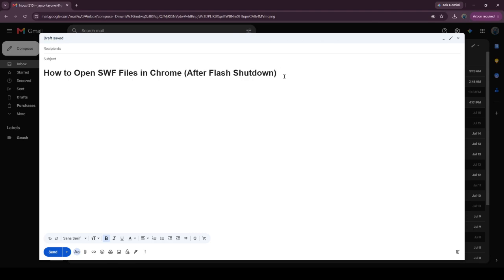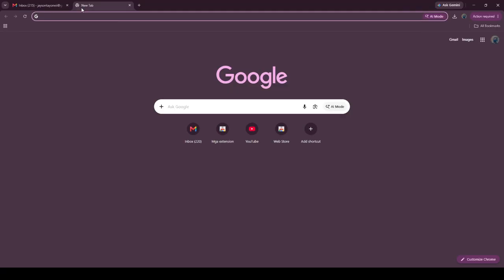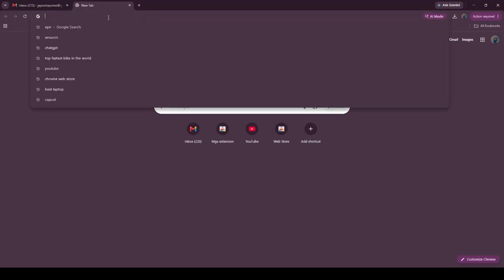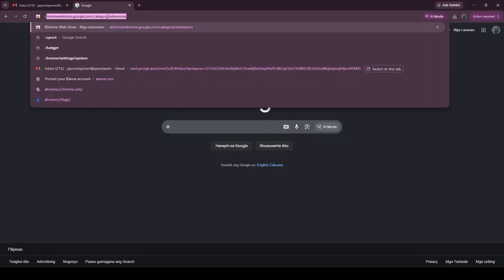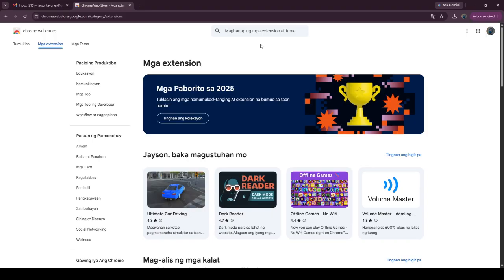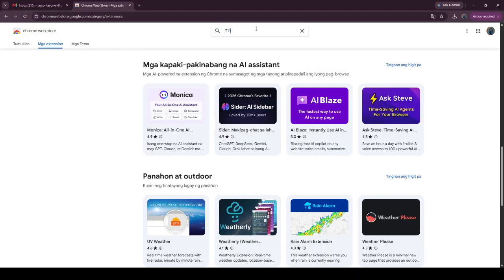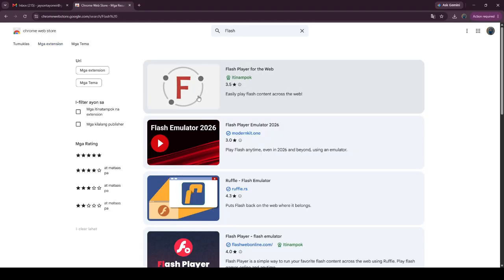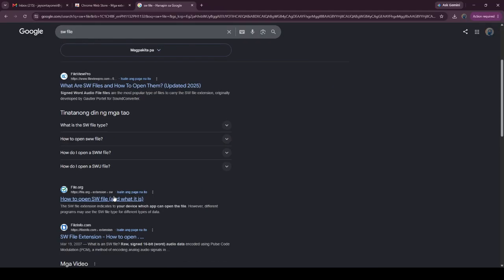How to Open SWF Files in Chrome (After Flash Shutdown) Easily 2026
In this video I have shown How to Open SWF Files in Chrome (After Flash Shutdown) Easily 2026.

You will learn how to quickly and effortlessly open SWF files in Google Chrome following the shutdown of Adobe Flash. This tutorial will guide you through the necessary steps, including the tools you'll need and the simple process to access your SWF content.

Understanding how to handle SWF files is critical for professionals and businesses that rely on legacy Flash content for presentations, games, or interactive media. For instance, educators can access course materials while developers can test their work. This skill can help you keep your valuable content alive in the post-Flash world.

Incorporating automation or leveraging AI tools can further enhance your workflow in managing SWF files. This could involve integrating other applications for smoother access and handling of multimedia, making it easier for teams to collaborate on projects.

Even if you're a beginner, this video is designed to be user-friendly, providing a straightforward approach to a key skill. From digital marketers to educators, anyone can benefit from learning how to manage SWF files effectively.

You'll learn:
- How to set up a suitable environment for SWF playback in Chrome
- Step-by-step instructions for opening SWF files
- Different tools and software options available for SWF file management
- Tips for troubleshooting common SWF file issues
- Ways to leverage this knowledge in professional settings

Perfect for educators, digital marketers, software developers, and anyone needing to work with legacy Flash content.

0:00 Introduction
0:42 Setting up the environment
1:30 Steps to open SWF files
2:10 Tools to manage SWF files
3:00 Troubleshooting common issues
3:30 Conclusion